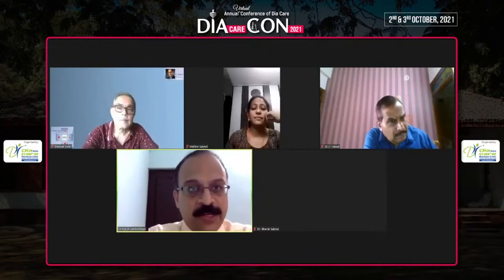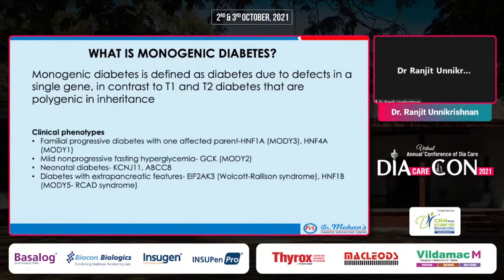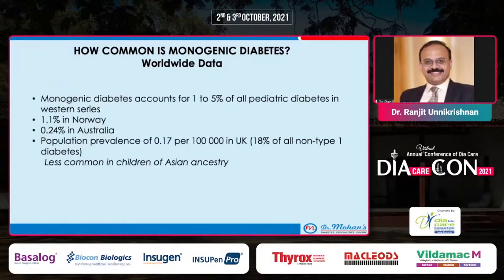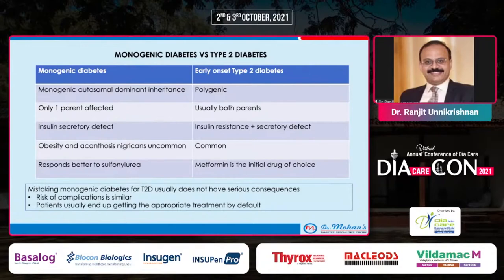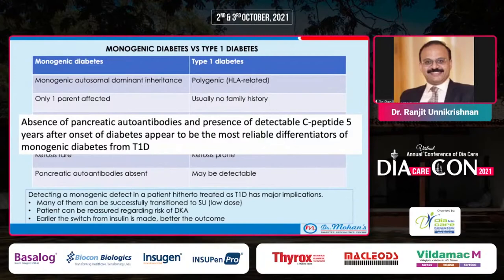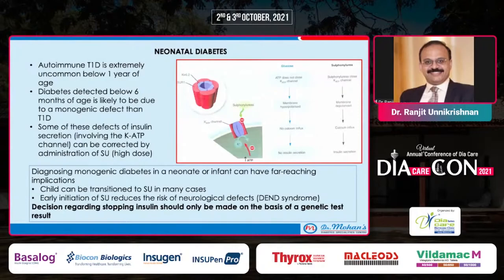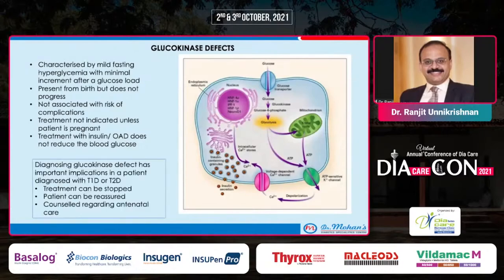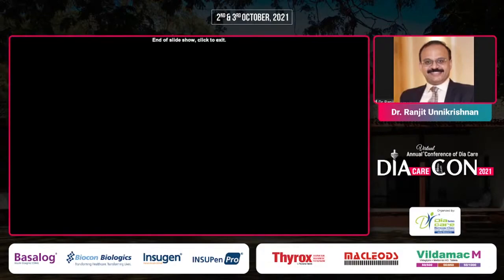Dr. Ranjit Unnikrishnan - Monogenic Diabetes: Are we screening Enough?